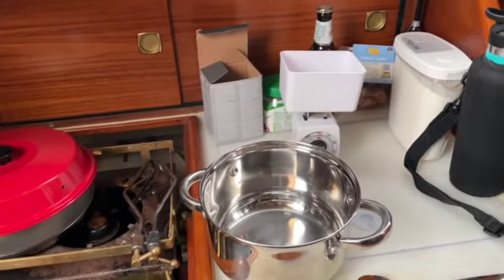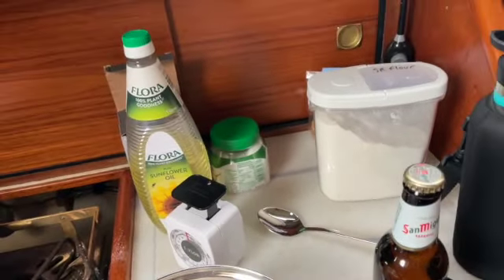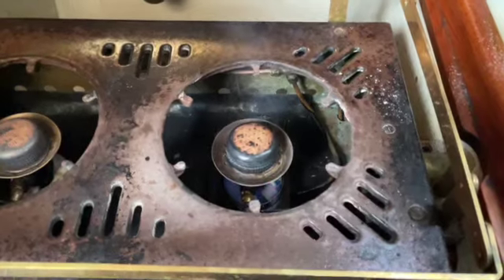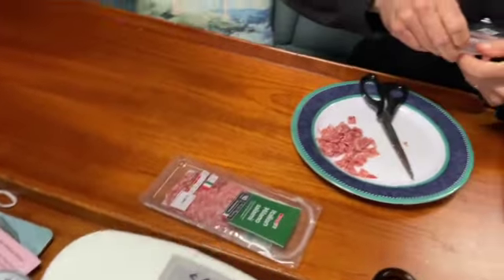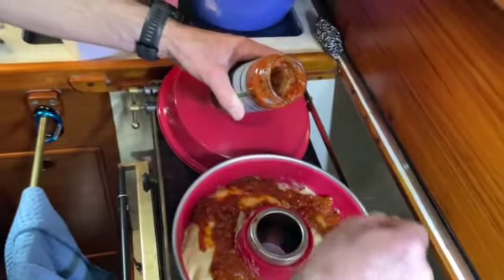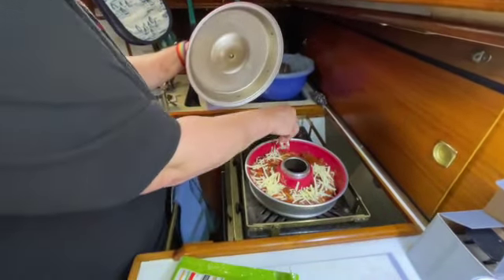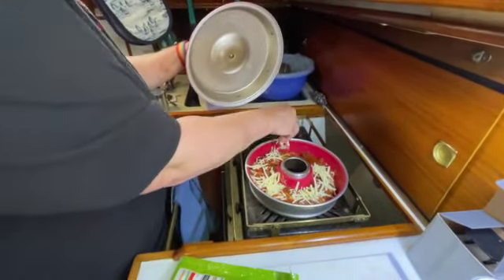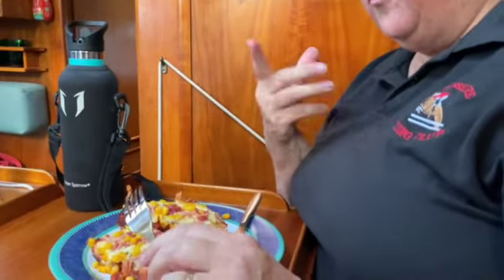Pizza Playtime from the Boat Nomads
The Boat Nomads play with pizza dough while waiting out the storms in Padstow. Limited access to supplies, no oven, a kitchen that rocks? No problem!